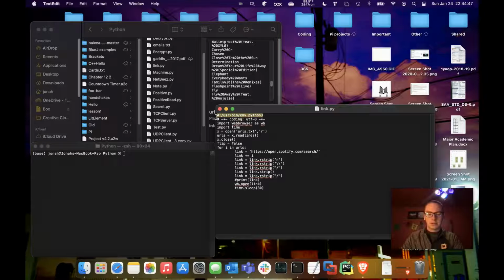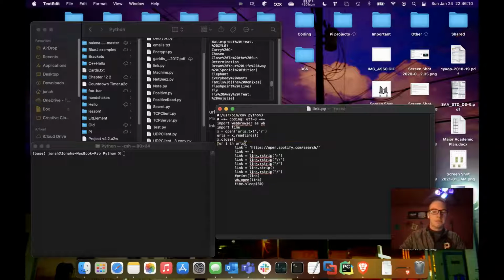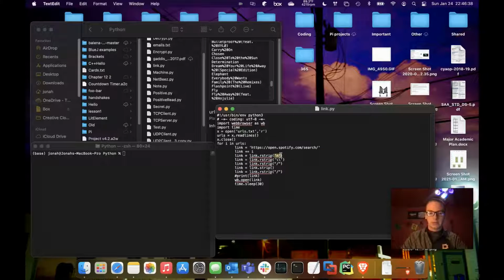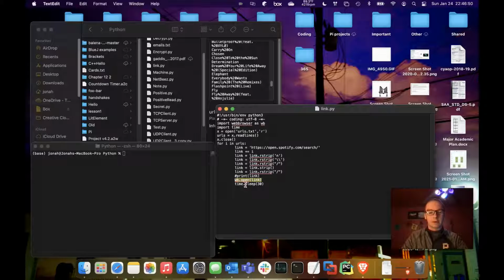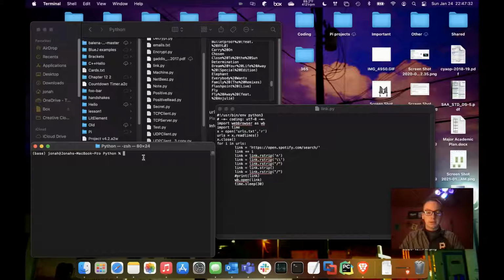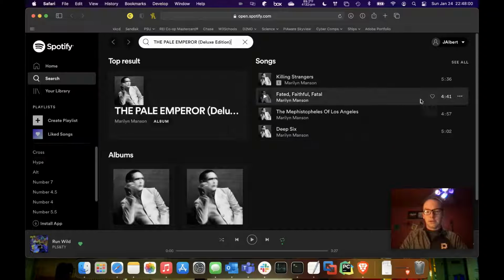Python to transfer music